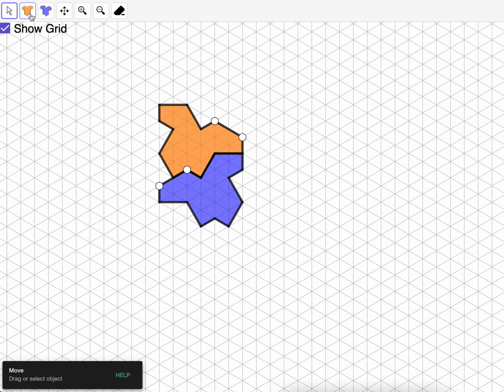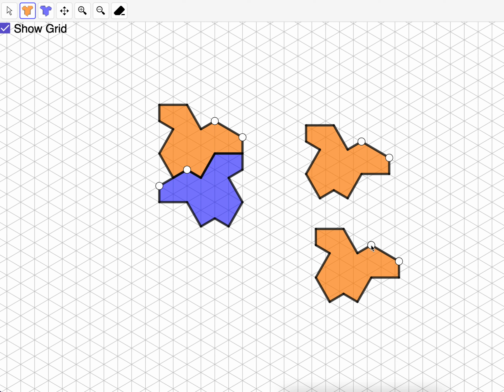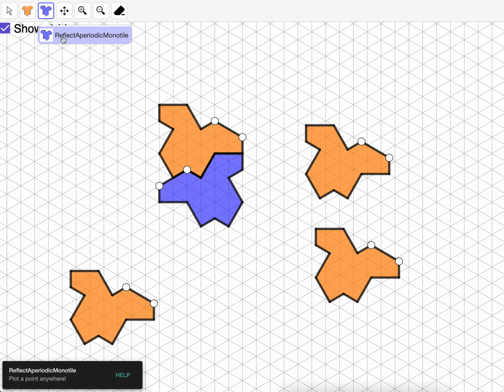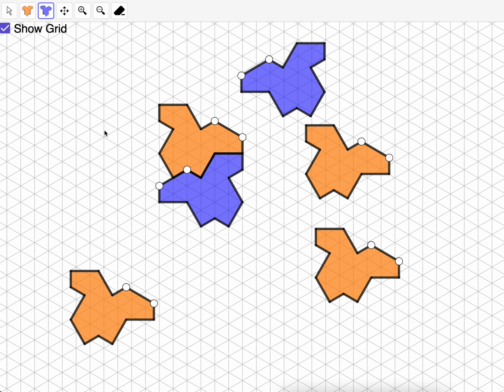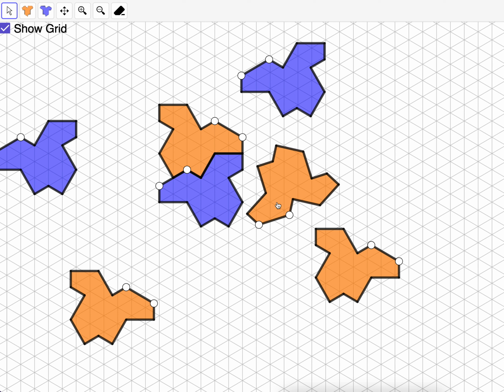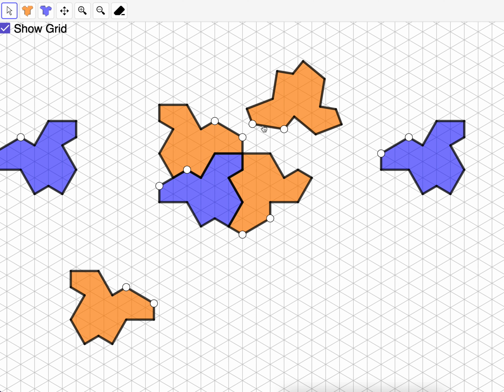How to Use This GeoGebra Aperiodic Monotile Creator